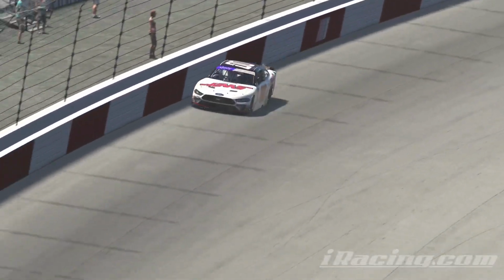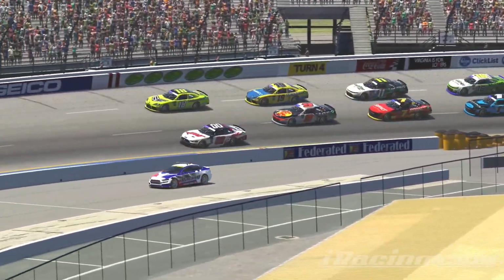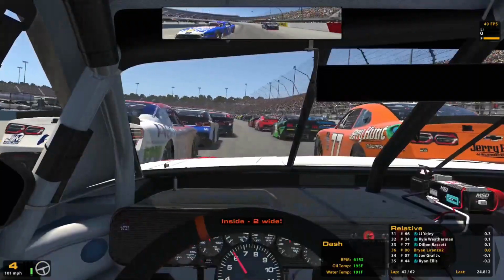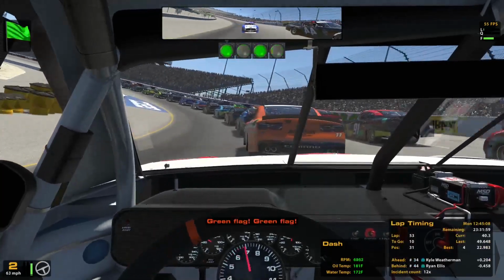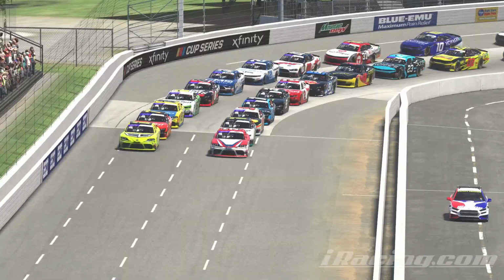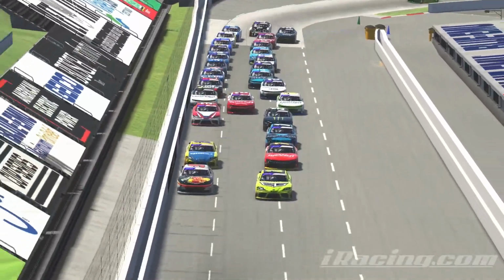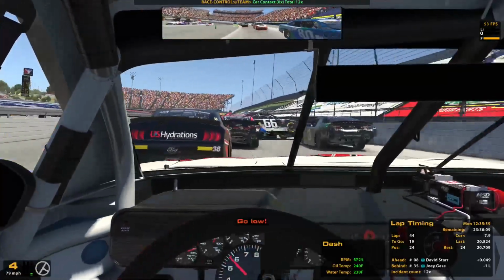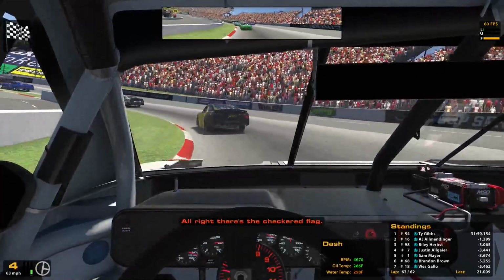MARTINSVILLE MADNESS! CHAMPIONSHIP LEADERS COLLIDE! - iRacing Career Mode Part 4